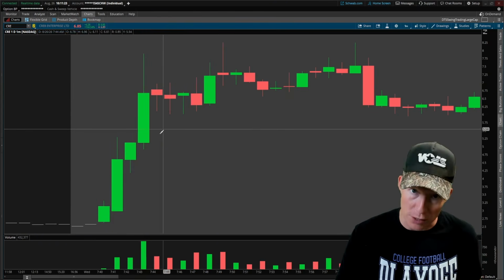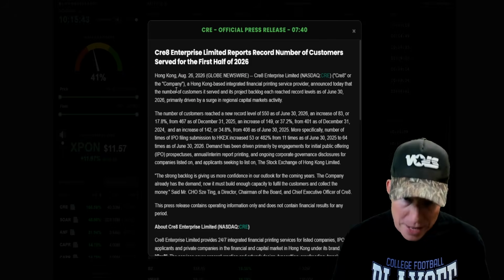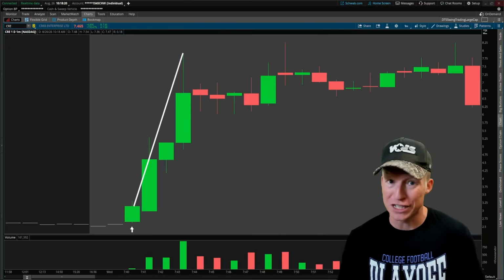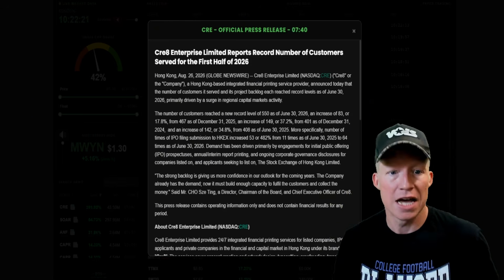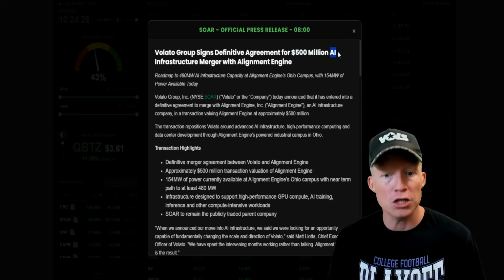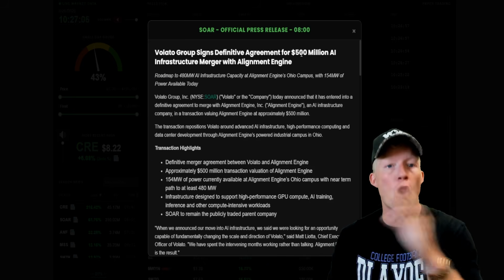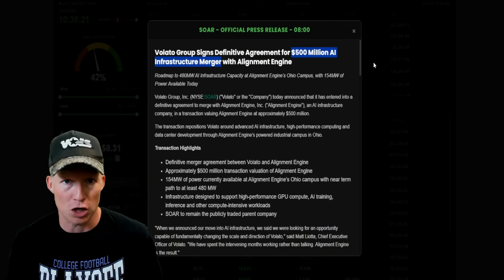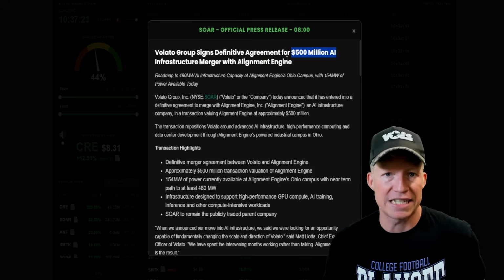Trading Course Part 3: News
Breakout trading is difficult. Often times breakouts turn to fakeouts in day trading, so how do you avoid this? How do you time your entrances on stocks to increase the likelihood of continuation? The easiest way is news. Today's video covers, how to find breaking news from companies, and the type of news headlines you should buy vs the ones you should skip. Beginner trading tutorial. Free Day Trading Course.

0:00 - Review
0:57 - When is News Released?
4:29 - Best News to Buy
12:39 - Recap